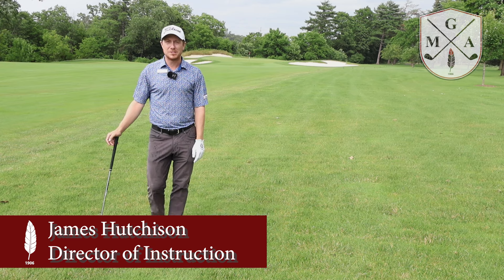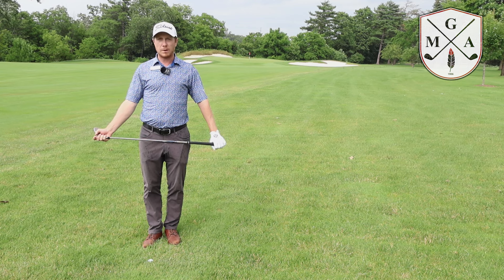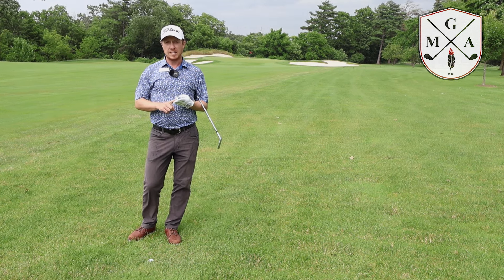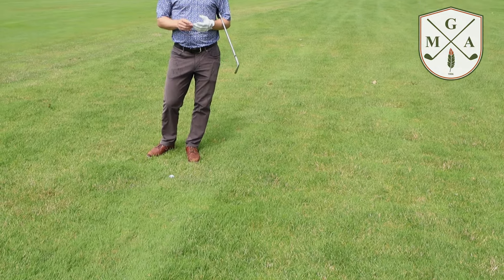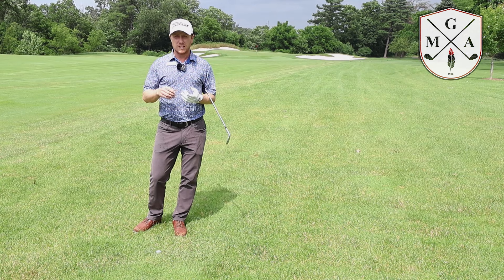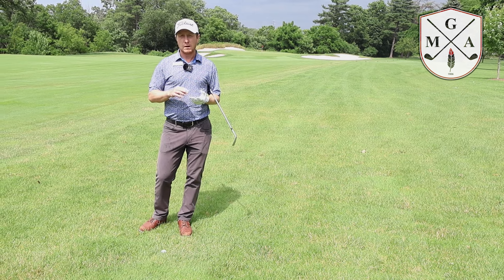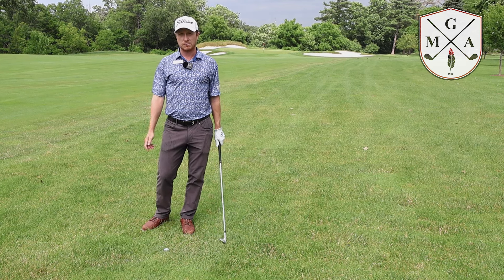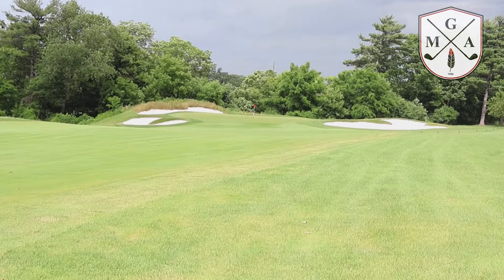GOLFMATH! - Teaching Tuesday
James explains a technique he calls "Golf Math" and how to properly adjust the yardage to outside conditions to get better aimed shots.